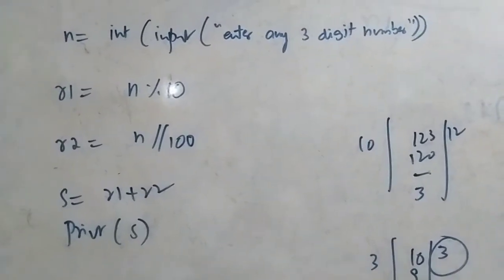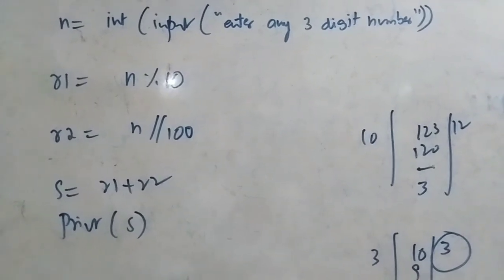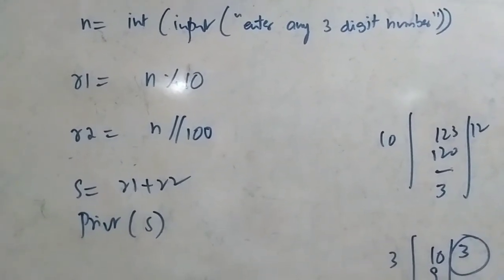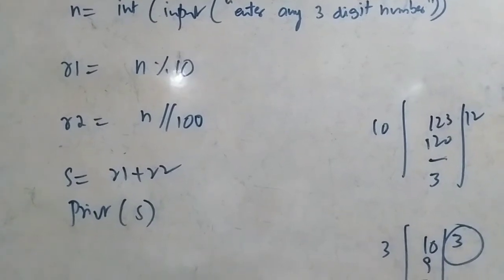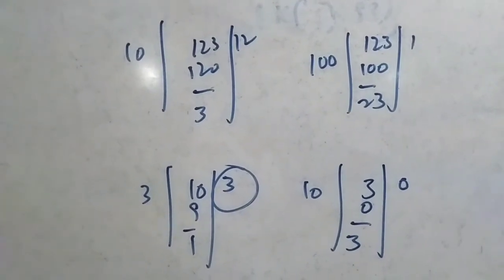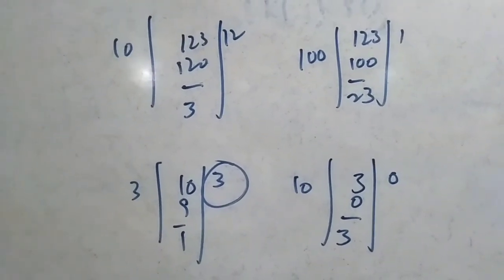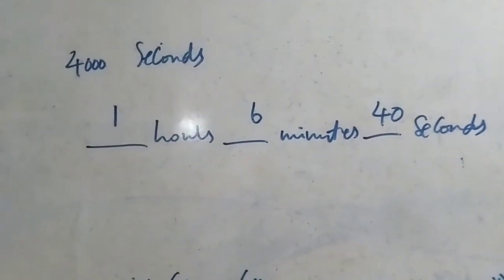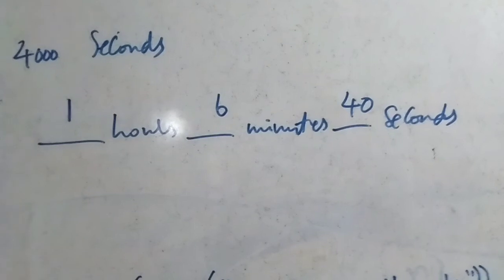sum of first and last digit of any 3 digit number @ python